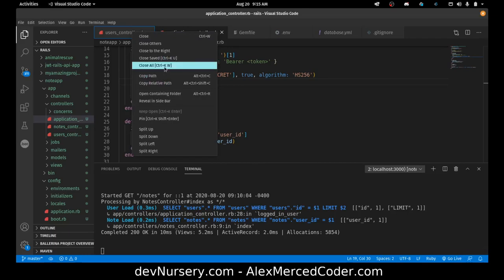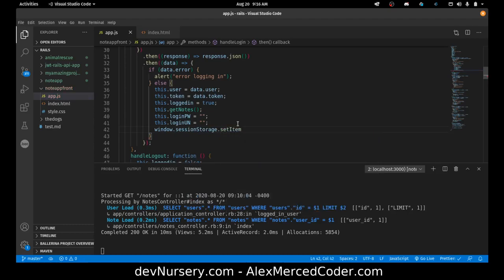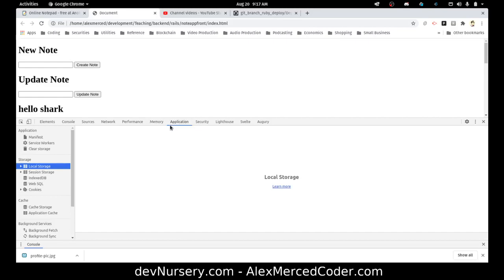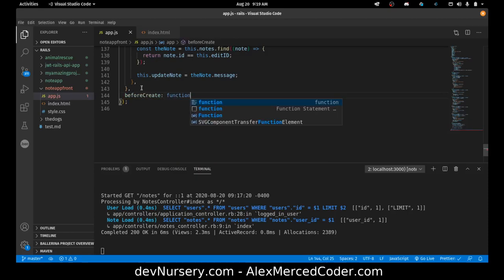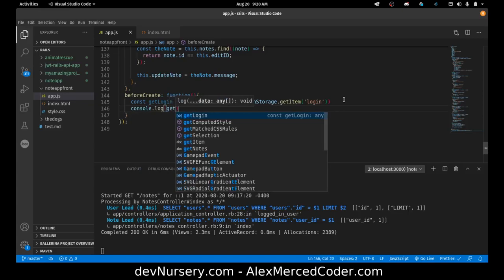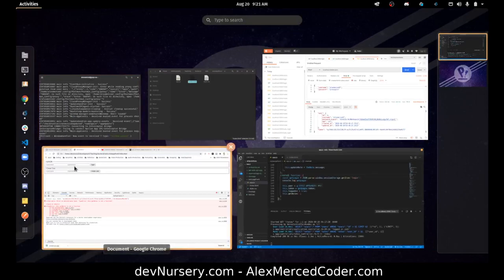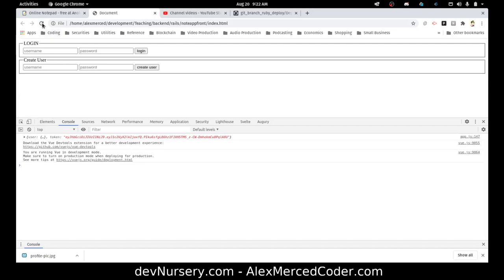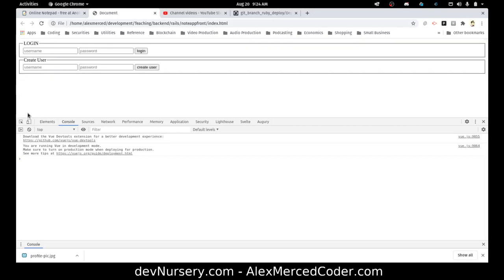AM Coder - Ruby on Rails and Vue #9 - Improving Login with sessionStorage/localStorage